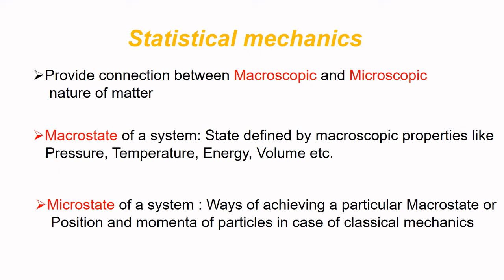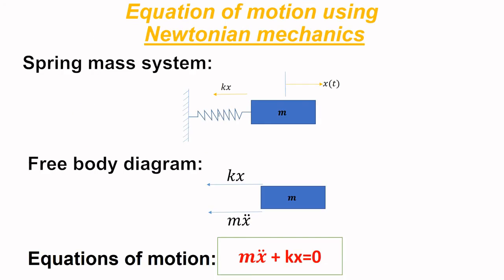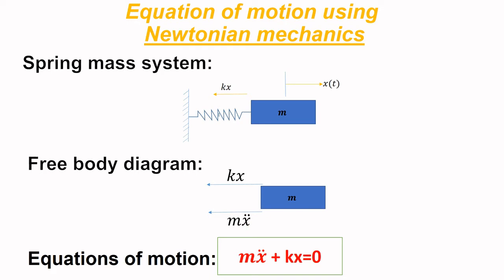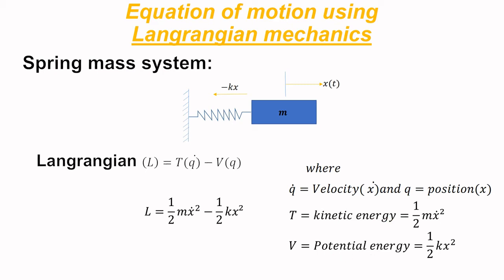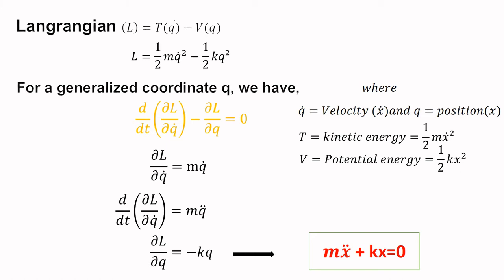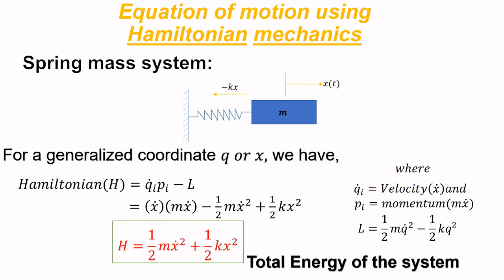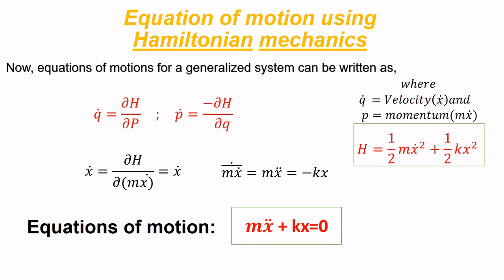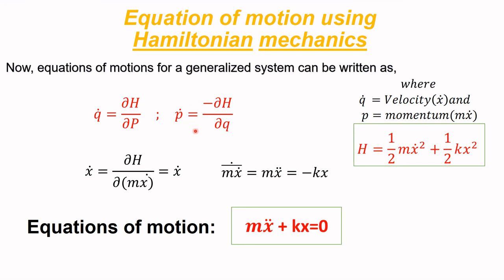L-3 | Writing equations of motion | Molecular Dynamics | Computer Simulation